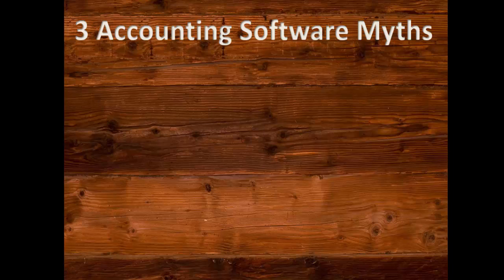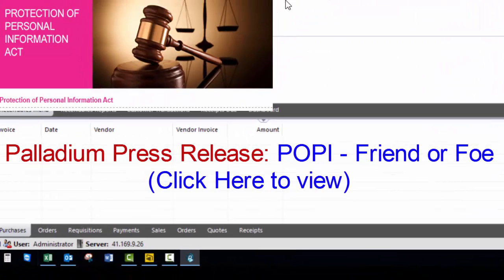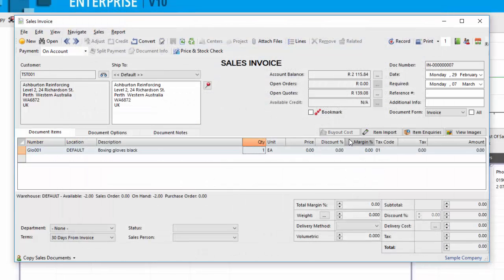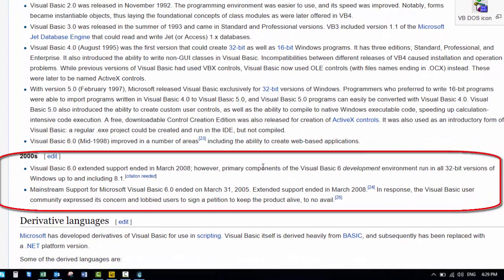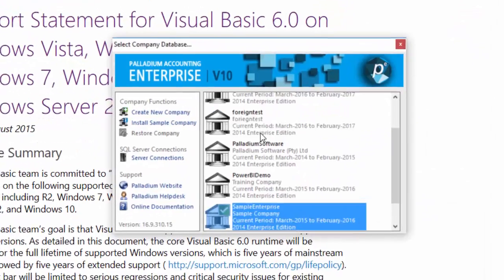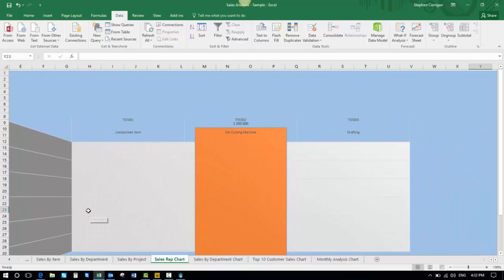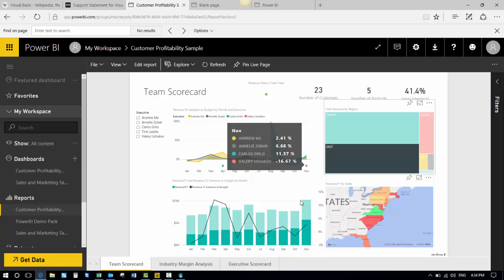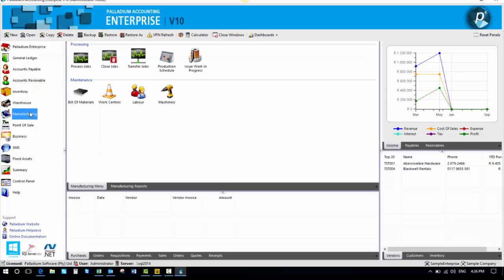Time To Retire Legacy Software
If your vendor tells you that:
- Data corruption is a result of power fluctuations
- The system doesn’t run on wireless networks
- You need an uninterrupted power supply on every PC

Then chances are you’re running legacy software.